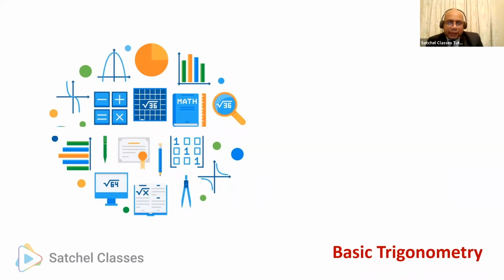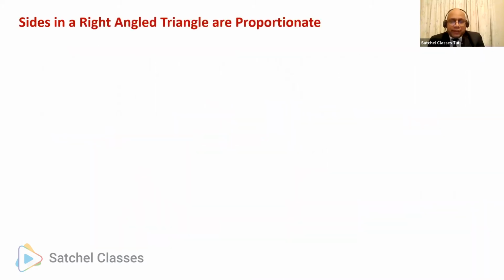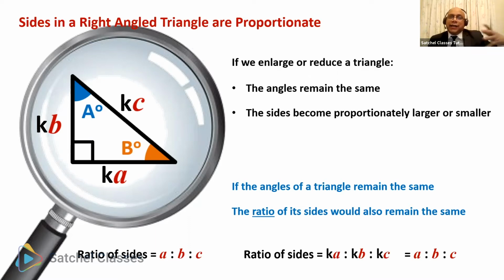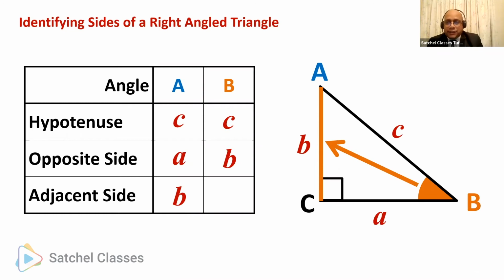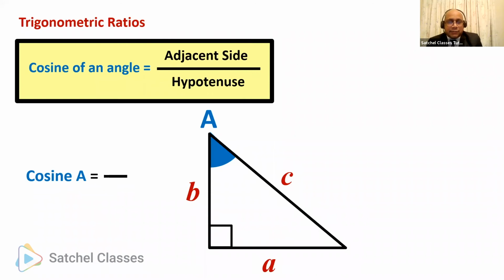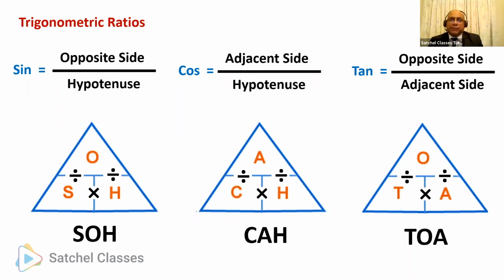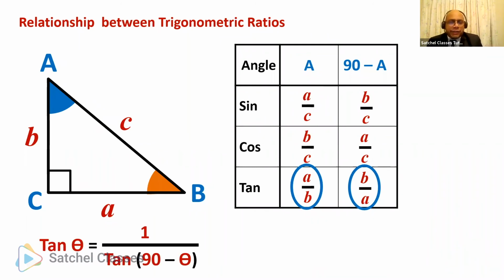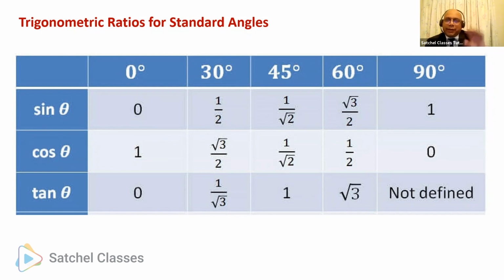Basics of Trigonometry | Maths | Satchel Classes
In this class, we take you through the concept of Trigonometric Ratios so you can learn how to find the missing side of any triangle.

Satchel Classes is part of Team Satchel, creators of the powerful learning platform Satchel One. Satchel Classes provides additional learning opportunities to students across curriculum subjects, life skills and careers workshops.